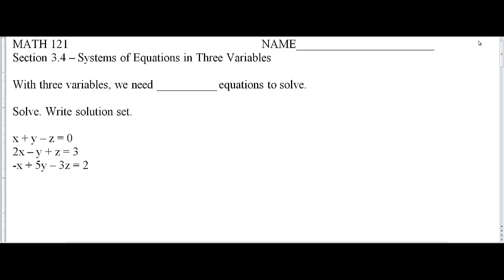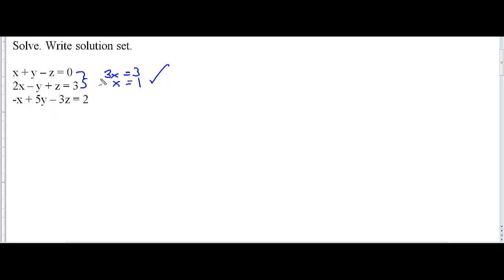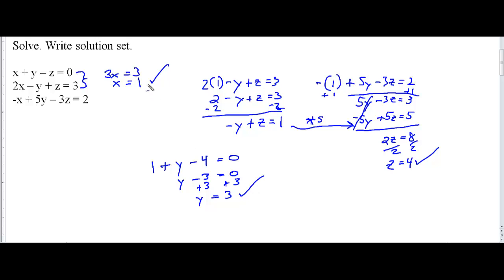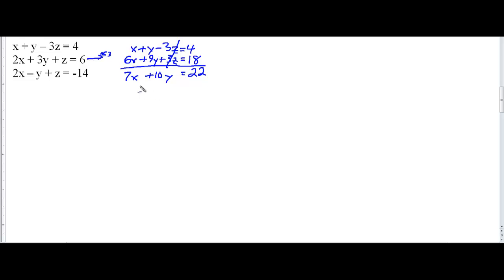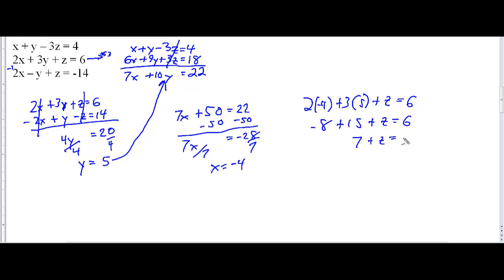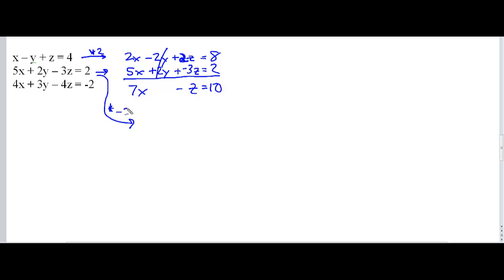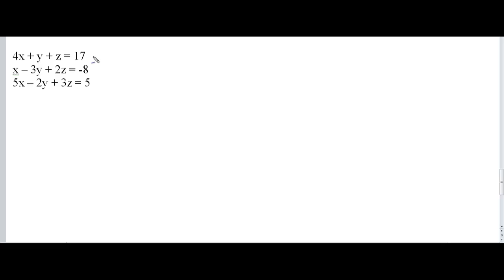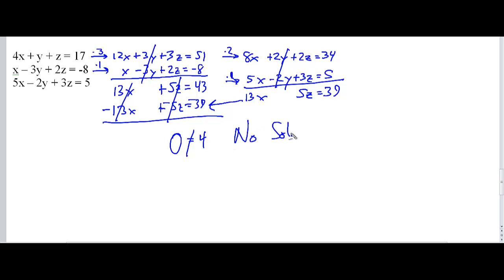KCC - Math 121 Chapter 3 Section 4 (OLD)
Solving for systems with three variables